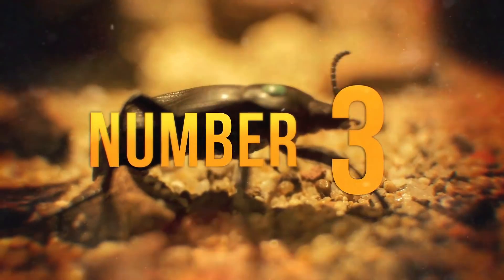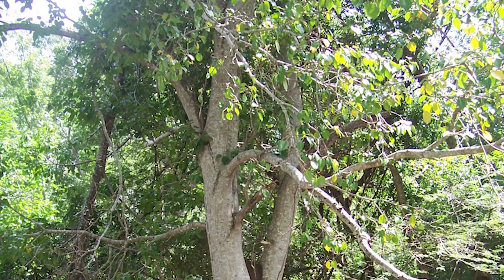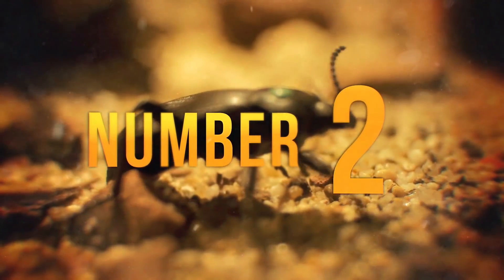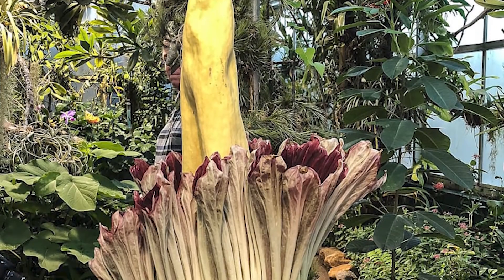World’s Most Unusual Plant Life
From giant, alien-looking flowers … to the meanest tree ever …  Here are 15 examples of the world's most unusual plant life!

#16 The Baseball Plant
Endemic to a small region of South Africa, most specimens have a 6-inch (15 cm) diameter with eight ridges and a series of small protuberances.  You might have to use your imagination to see the resemblance to a baseball.  But its unique shape has made it overharvested by plant collectors.  That, along with its slow growth and low seed count, have caused a severe decline of populations in the wild.  The good news is that the plant is being widely cultivated in botanical gardens around the world.

#15 Giant Hogweed
It’s also known as the Giant Cow Parsnip, and in certain parts of the world, it’s regarded as an invasive plant species.  It’s definitely one of the scarier stationary plants around, reaching heights of 20 feet (6 m) with a stem that can measure 4 inches (10 cm) in diameter.  It’s rightly considered a noxious weed due to its sap, which is phototoxic.  It causes redness, itching, and blisters on the skin upon exposure to sunlight or ultraviolet rays.  Burns can result in wounds that require hospitalization.  And the resulting scars could take several years to heal!  It is native to Central Asia, but was introduced to the UK as an ornamental plant in the 19th century.  From there it has spread across Europe, the US, and Canada

#14  Waterwheel Plant
Its common name is a reference to the appearance of its traps.  They’re arranged in concentric rings around a free-floating stem in the center.  Botanists tell us that the structures are similar to the Venus Flytrap, and are used to capture small aquatic invertebrates.  As soon as prey approaches close enough, two lobes enclose the victim in a snap-trap.  Closing at a rate of 20 milliseconds, it’s about five times faster than a Venus Flytrap.  The Waterwheel plant is an aquatic and rootless species that’s widely distributed from Europe to Australia.  And a lot of that distribution is due to the plant’s location.  They’re often found near the migratory routes of birds. When they stick to bird’s feet, the Waterwheels are transported to aquatic destinations along those routes.

#13  Hydnora africana (Hide-nora_af-rih-kah-nah)
Native to southern Africa, this plant grows mostly underground. The only part that sprouts above ground is a fleshy flower that emerges after heavy rainfalls.  That structure is known for a couple of things.  One thing is the vivid reddish-orange coloration.  The other is a repellent funk it emits to attract pollinators like carrion beetles and dung beetles. The insects are trapped by the flower for several days before being released to spread their pollen. These plants are also unique because they have no chlorophyll and don’t photosynthesize.  Botanists say they’re parasites that feed off of host plants for their nutrients.

#12  New South Wales Waratah
As its name suggests, this plant is endemic to New South Wales in Australia.  In fact, it serves as the floral emblem of that state.  The species is renowned for its striking shape and vivid red coloration.  Those flowerheads bloom in the springtime and are prominently featured in architecture and advertising.  The waratah is a large shrub standing more than 13 feet high (4 m) with one or more stems.  Its seed pods have their own singular look, and can extend about 6 inches long (15 cm).  The plant figures prominently in the folklore of indigenous Australians, and the name Waratah was derived from a Aboriginal term.

#11  The Pelican Flower
Instead of petals, the peculiar Pelican flower has large, inflated chambers with colorful patterns of veins.  With leaves nearly 10 inches wide (25 cm), and heart-shaped flowers some 8 inches (20 cm), it’s one of the largest such plants in the world.  They’re native to tropical forests of Central America and the Caribbean.  Along with its distinctive look, the flower exudes a distinctive, foul aroma that’s been compared to rotten meat.  The smell is used for attracting pollinators like breeding flies.

#10  Carnivorous Pitcher Plants
Their jug-like appearance is a clue to the name of this vegetation.  Pitcher plants secrete a nectar along their rim, which serves to attract prey like insects and the occasional amphibian. The creatures are lured into the mouth of the bell-shaped pitcher.  Once trapped, they eventually drown in